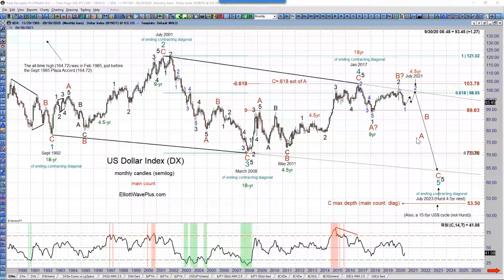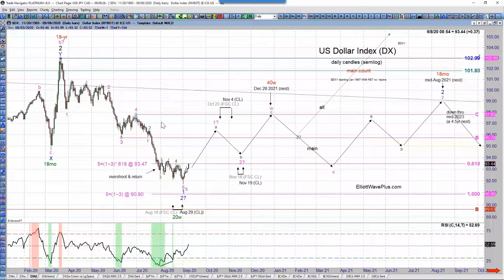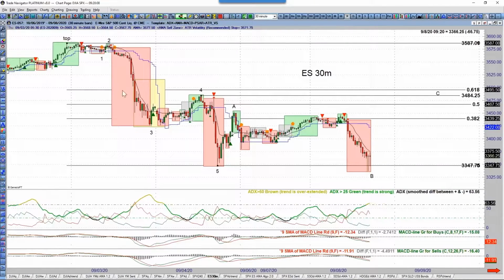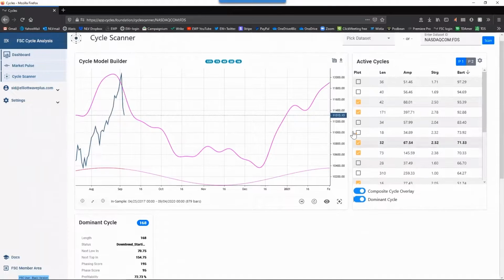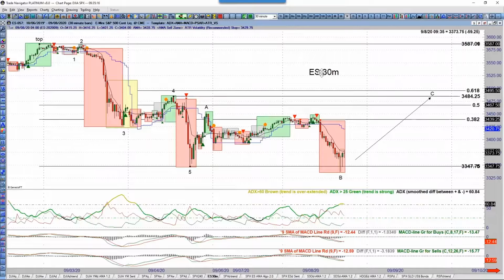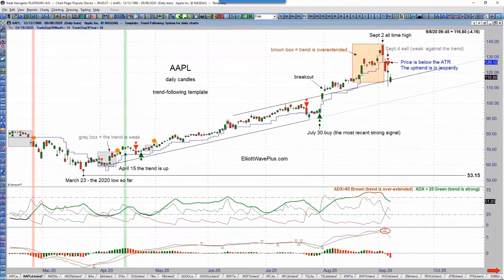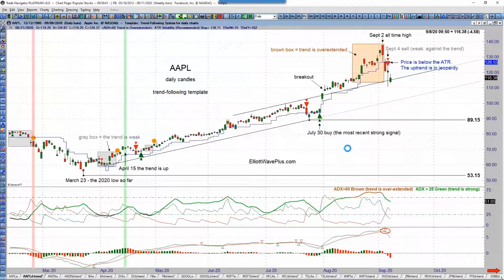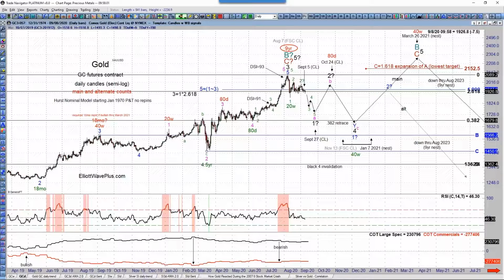Trading Options Using Elliott Wave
Combining Elliott Wave and Cycle analysis is one thing, but how would a professional Options trader trade these technical analysis roadmaps? In this episode of Synergy Traders, Sid (Elliott Wave Plus) and Jim (The Options Professor) have enlightening discussions on stocks, commodities, currencies, and bonds analysis and trading.

During this edition, Sid, and Jim cover short and intermediate term strategies for trading the following items:

1. US Dollar Index
2. Euro (EUR/USD)
3. S&P-500
4. Nasdaq
5. Crude Oil
6. Bonds
7. Gold
8. Popular Stocks

Keep an eye out for potential twice-per-month podcasts similar to this edition.